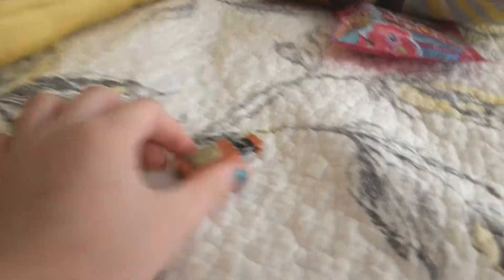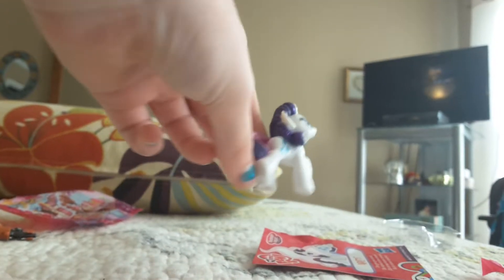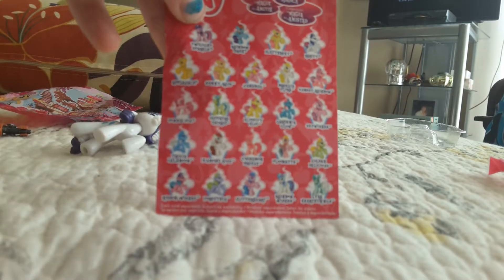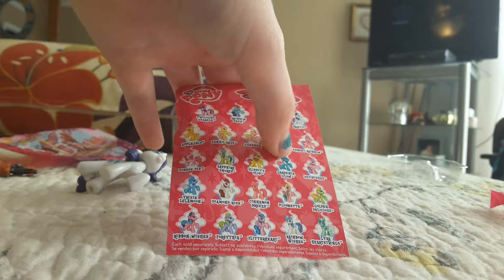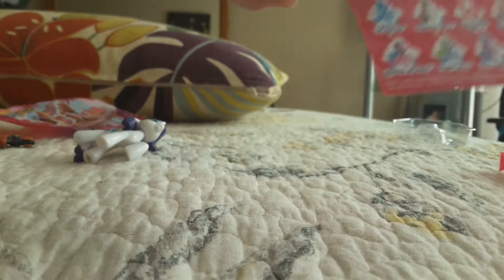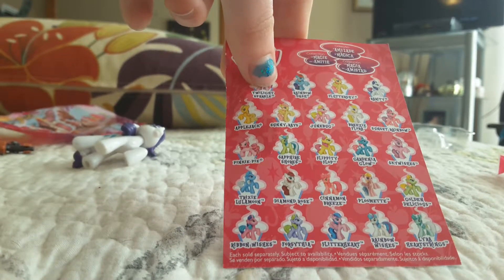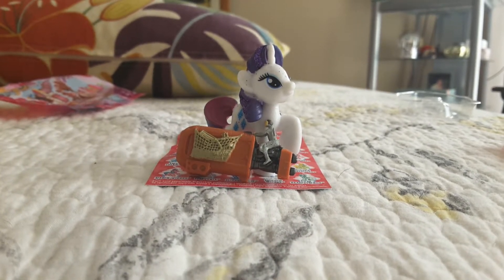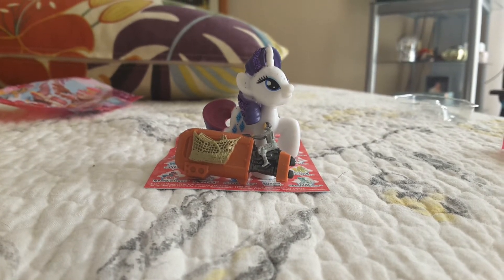Mlp blind bags and star wars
Hey gummy bears it's super gummy bear today I will be opening a star wars blind bag and a Mlp blind bag see you soon byyyyyyyyyyyyyyyy